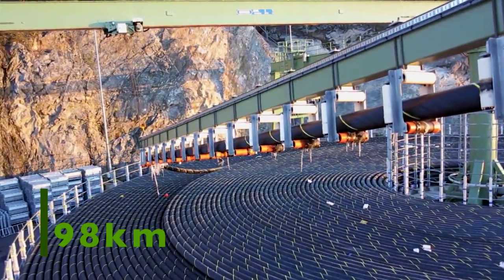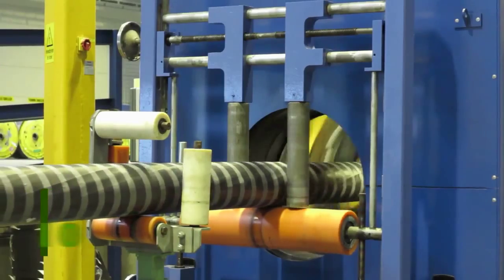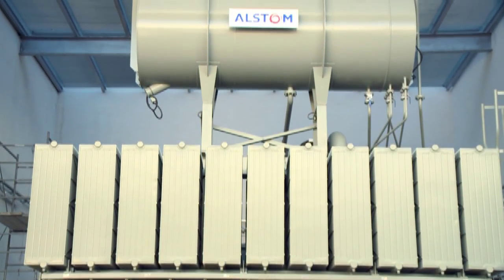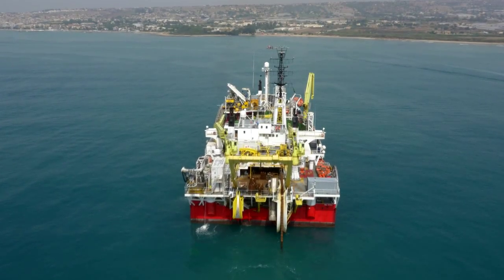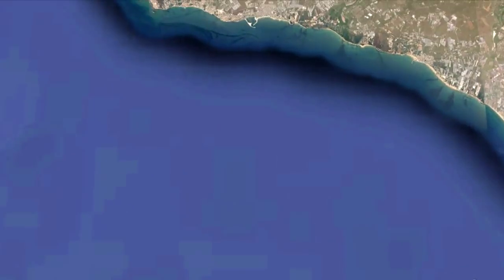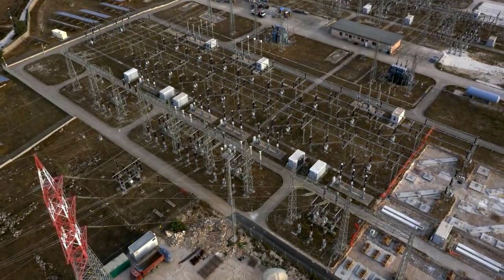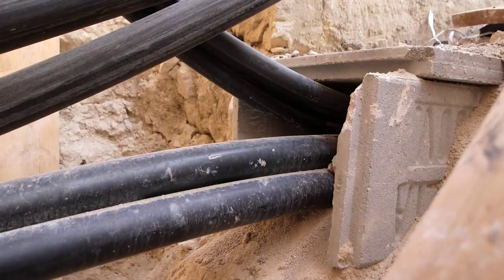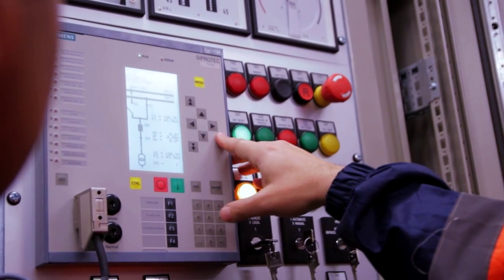Malta-Italy electricity interconnector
Official channel for The Malta Independent news portal